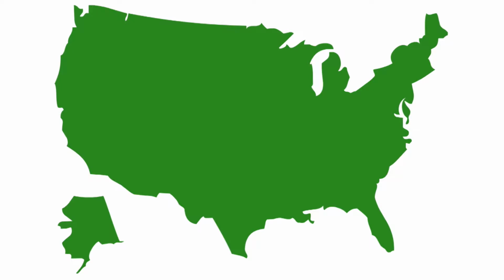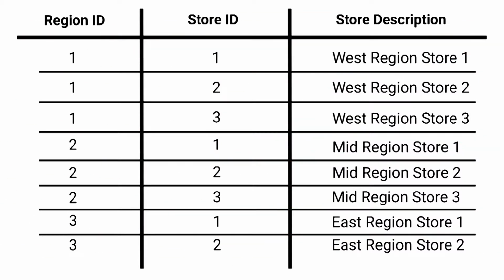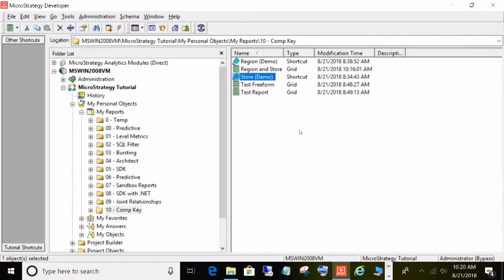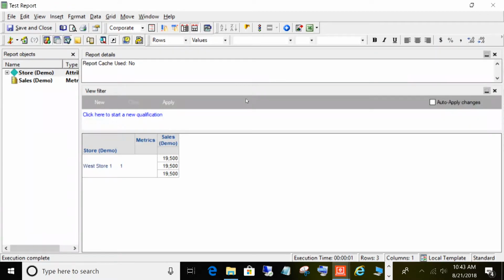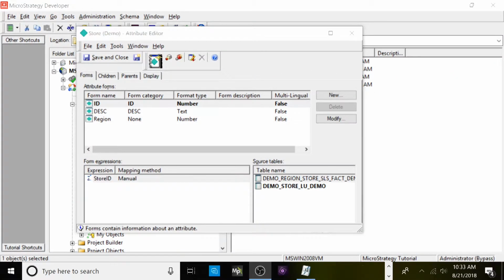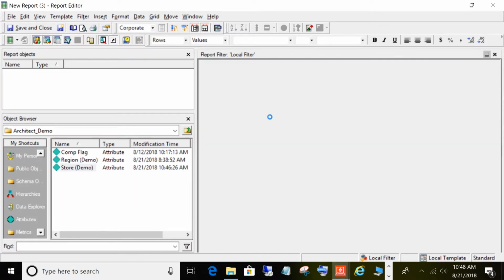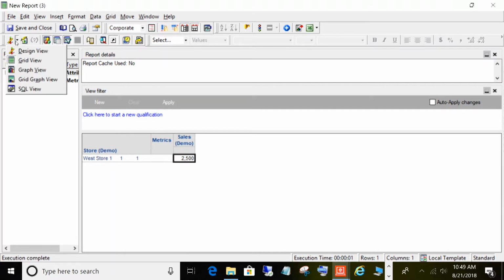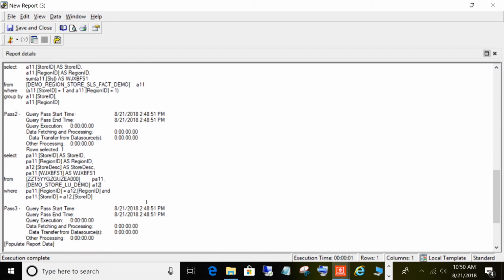Compound Keys - Advanced Architect Part 2 - MicroStrategy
Part 2 of the MicroStrategy Advanced Architect series where I demonstrate how to create compound attribute keys.